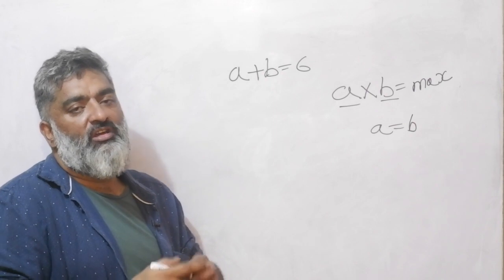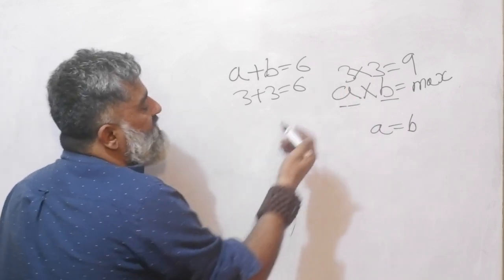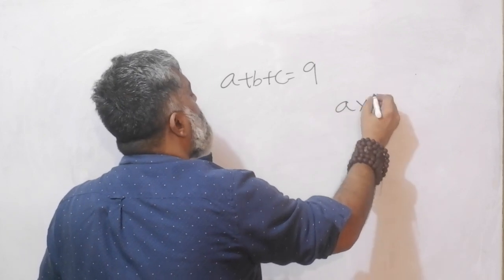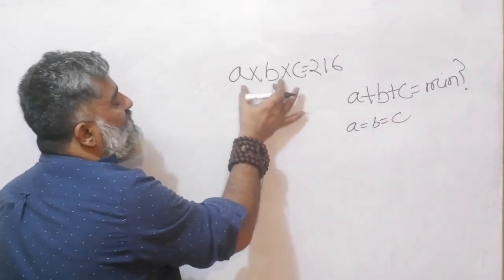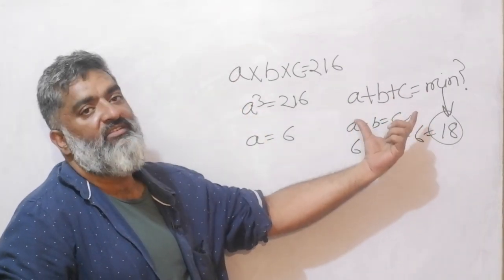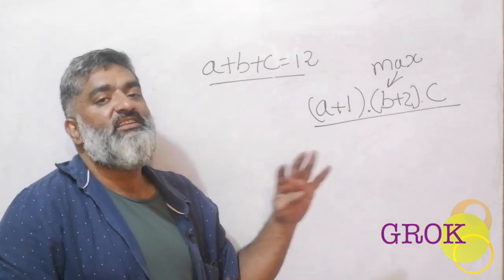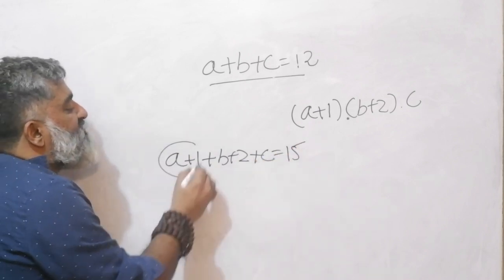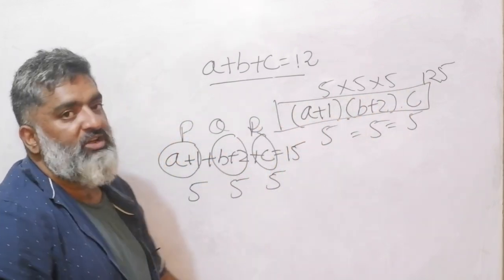MaxMin AM GM 4